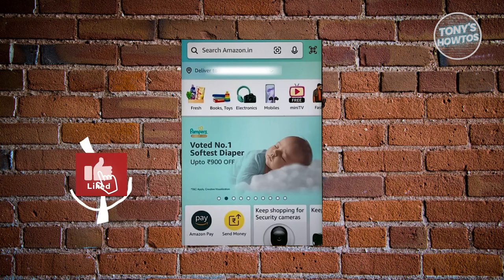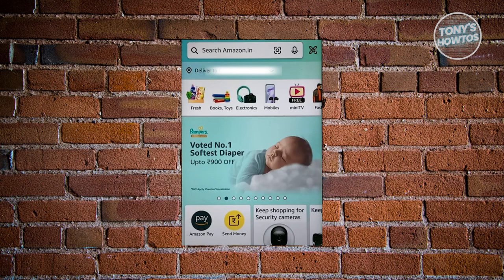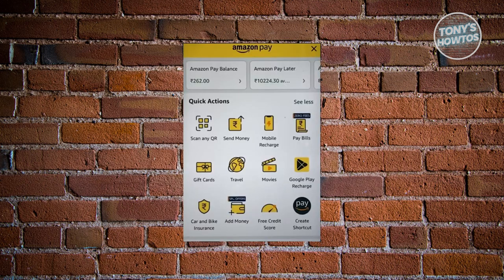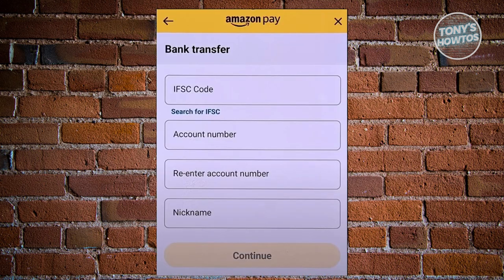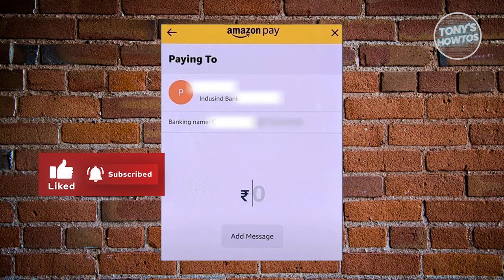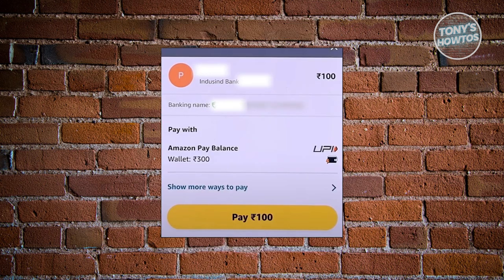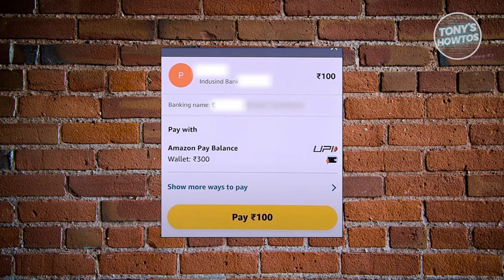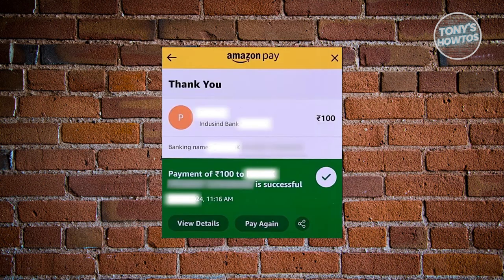How to Transfer Money From Amazon Pay to Bank Account (2024)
In this video, I show you How to Transfer Money From Amazon Pay to Bank Account in 2024. The quick and easy tutorial how to send money from amazon wallet balance to your bank account. Do you want to know step by step how to transfer balance from amazon pay to bank account in 2024? Yes? Great!